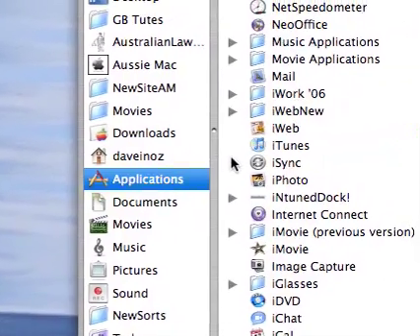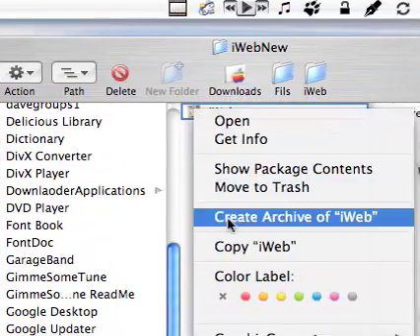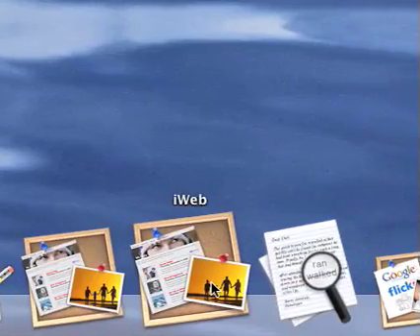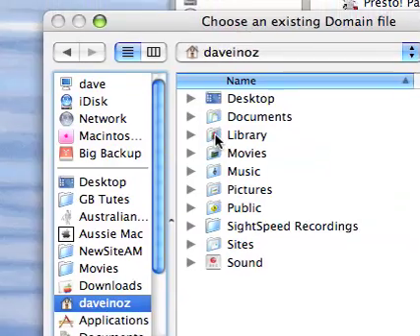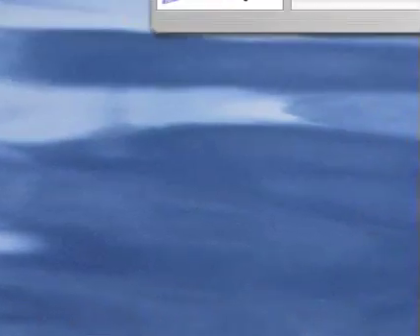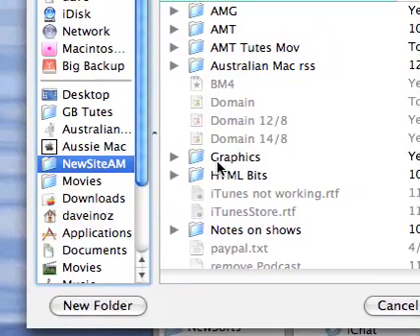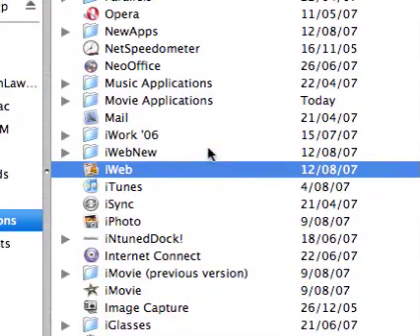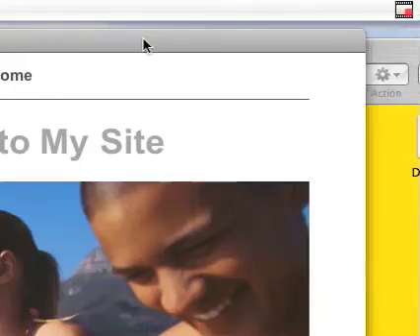iWeb 2 (08)-2 No 2 Rebuild your site. 1 of 2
There may be problems converting your site in iWeb 08 but you can rebuild it in a shortish time this way and even make it better!